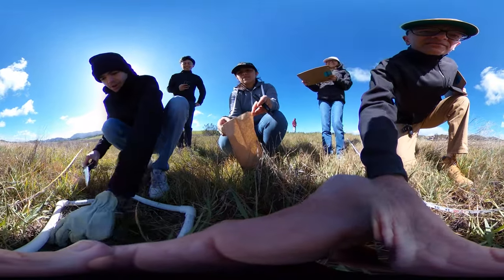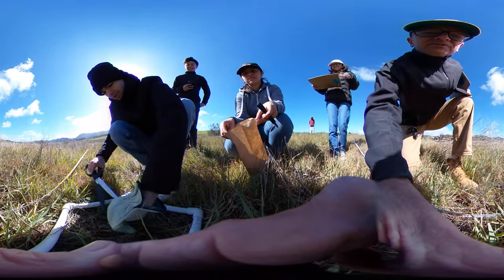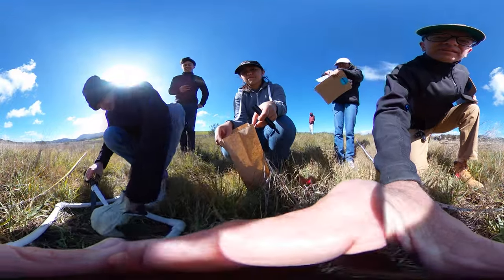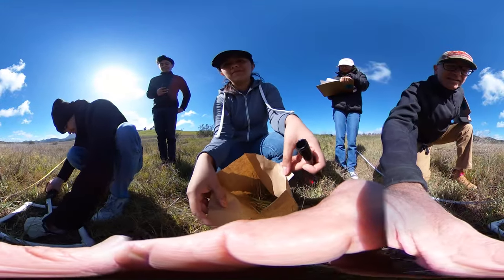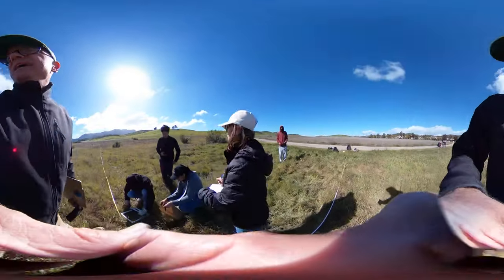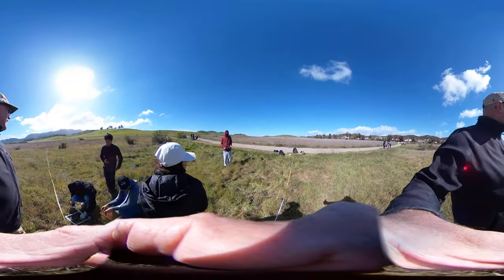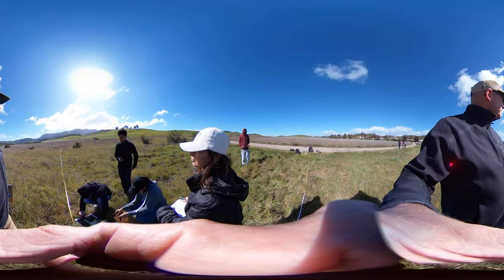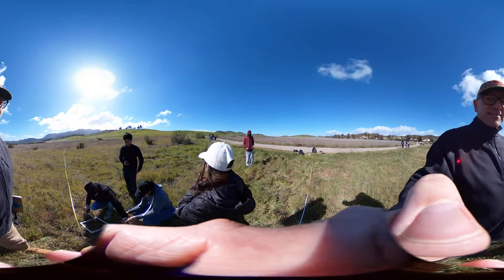Harvesting Grassland Plots at Rancho Potrero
This was recorded on February 22, 2023 at the Rancho Potrero Open Space Reserve in Newbury Park at the top of Long Grade Canyon.

These were my Conservation Biology students during one of our field lab activities characterizing functioning of our California coastal grasslands.